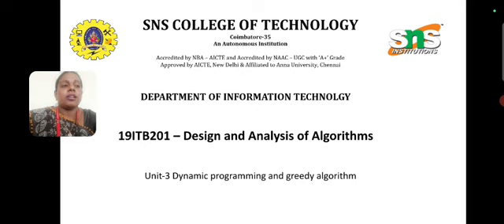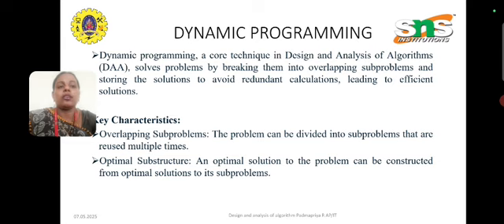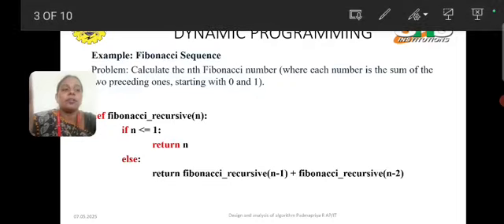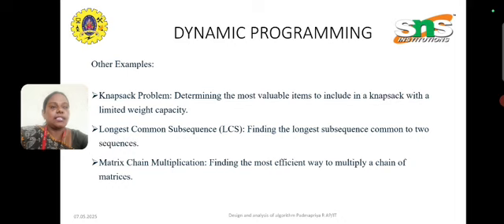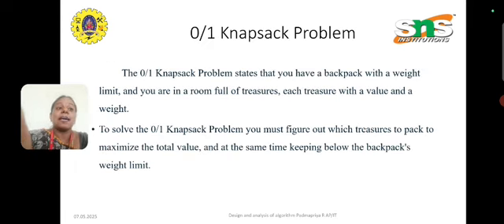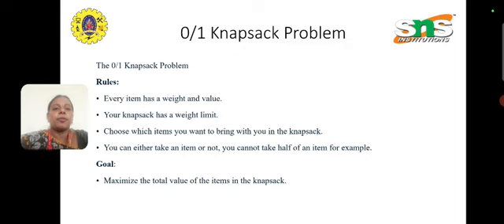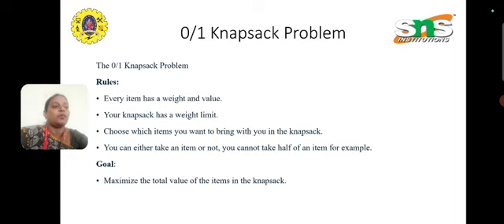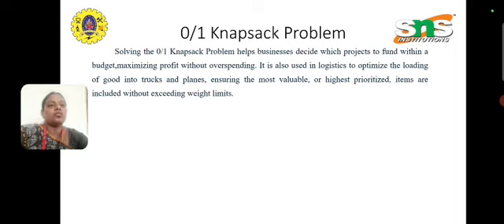Dynamic Programming| Design and analysis of algorithms| SNS Institutions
An Algorithm is a sequence of steps to solve a problem. It acts like a set of instructions on how a program should be executed. Thus, there is no fixed structure of an algorithm. Design and Analysis of Algorithms covers the concepts of designing an algorithm as to solve various problems in computer science and information technology, and also analyse the complexity of these algorithms designed.